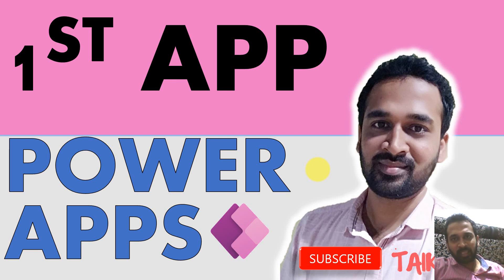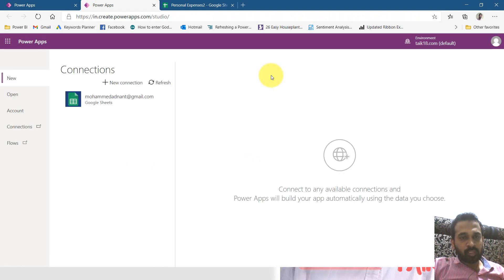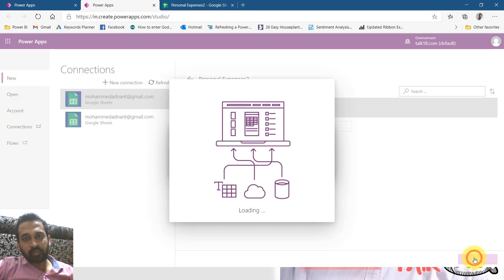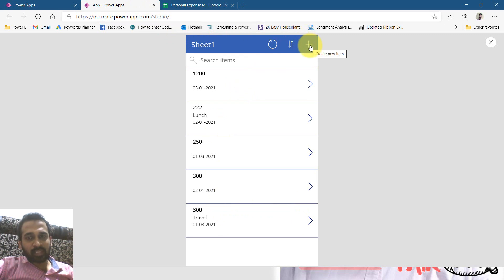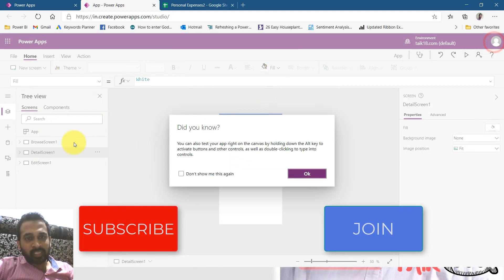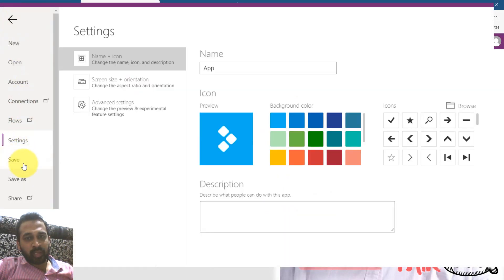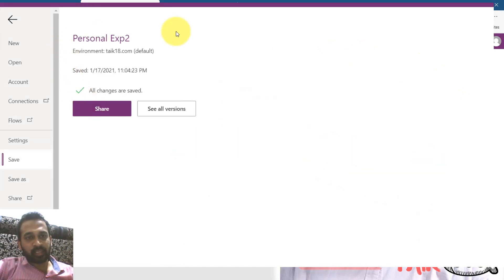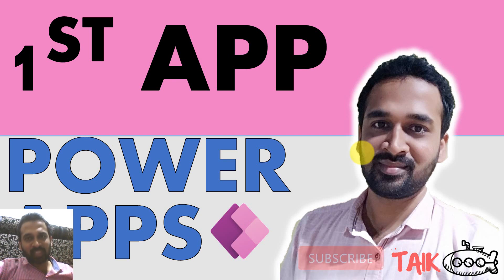How to make app in PowerApps with nocode and CRUD Operation TAIK18 (1-2) Power BI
How to make app in PowerApps With no code, All
Create Read Update Delete Operation TAIK18  explained in this video